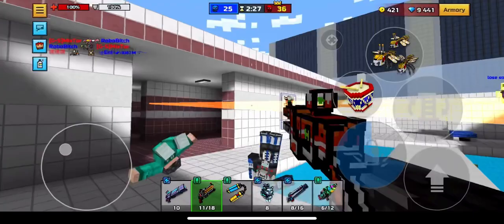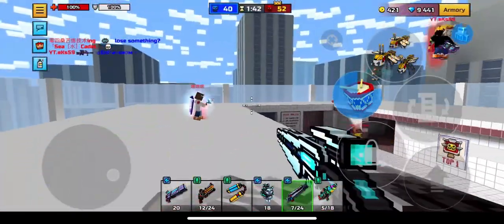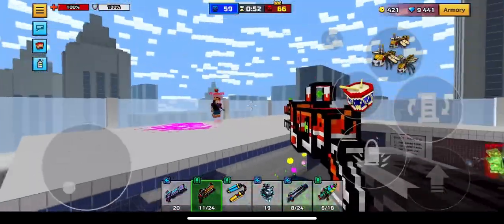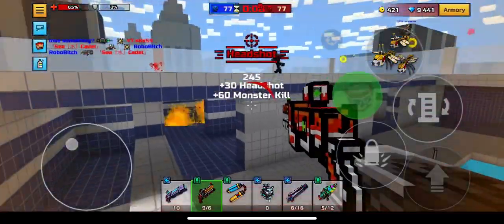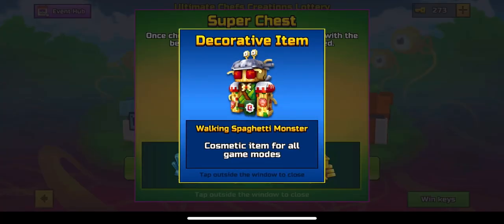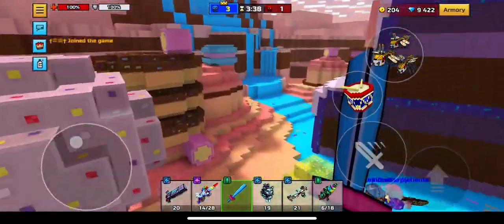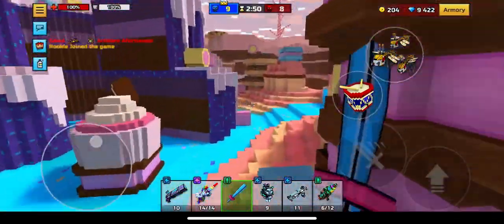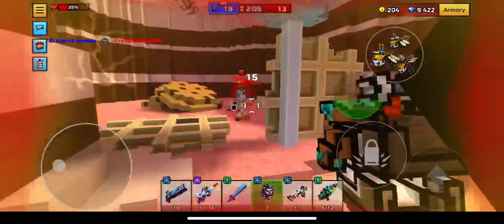Top Best 3 CAT SPAM Weapons in Pixel Gun 3D